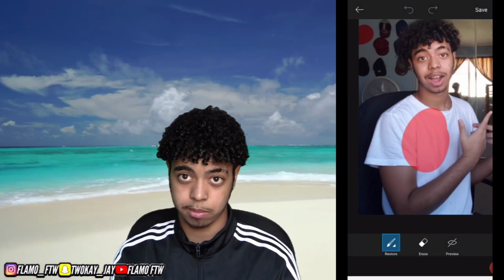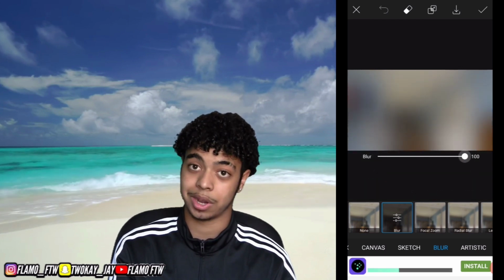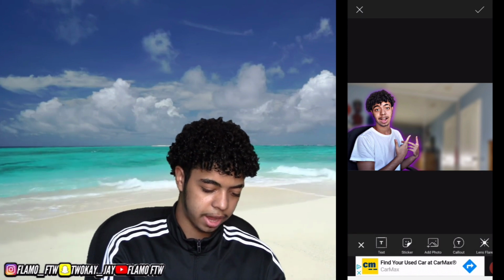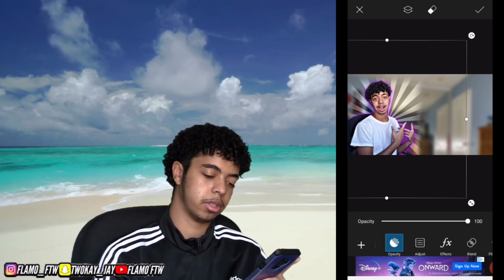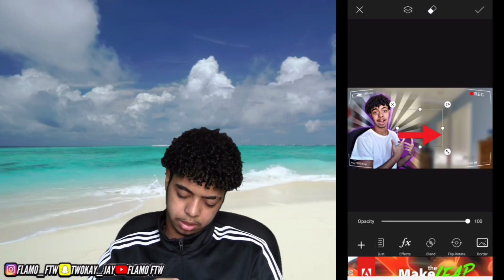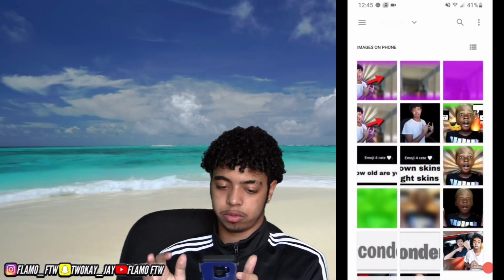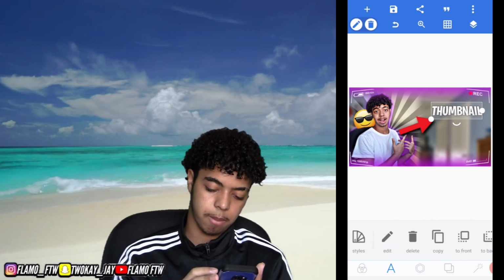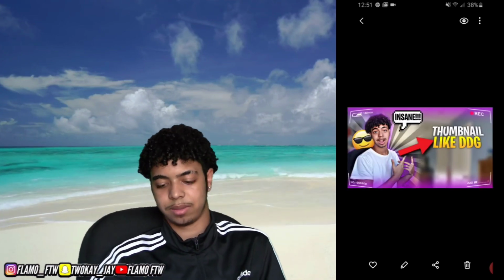How To Make A DDG THUMBNAIL On Your Phone📲!!!